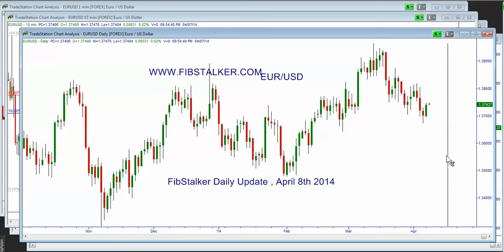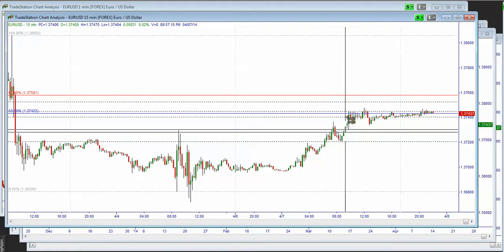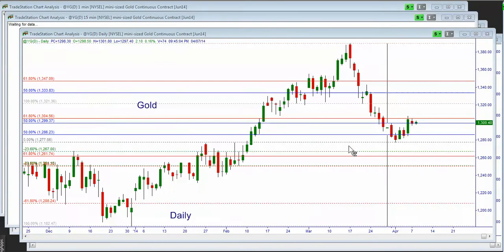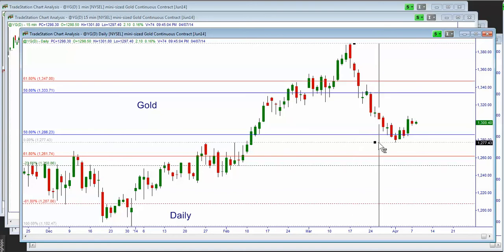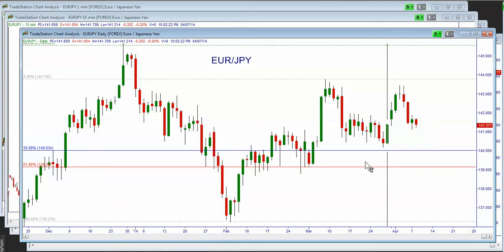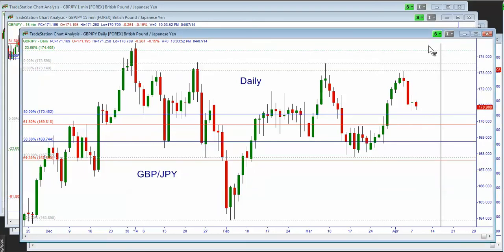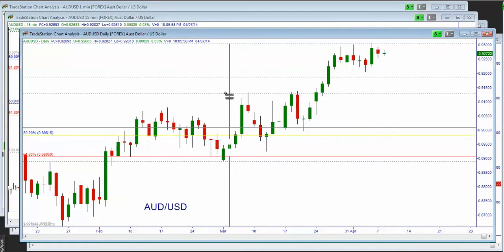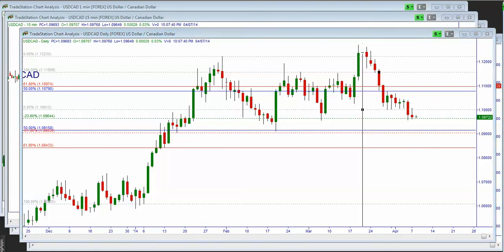All markets Daily Analysis, Update, Setups & Forecast, April 8th 2014